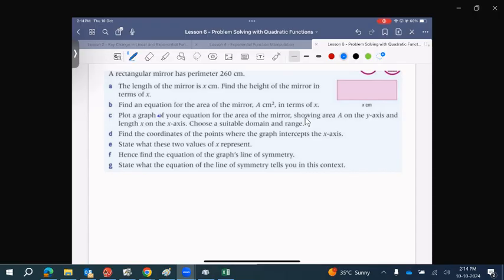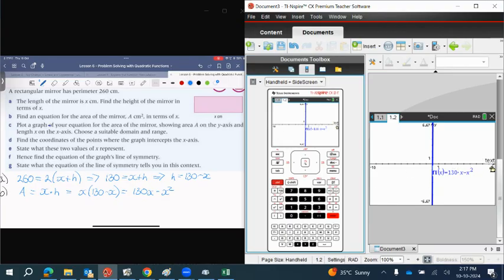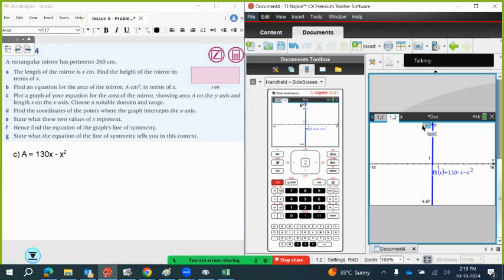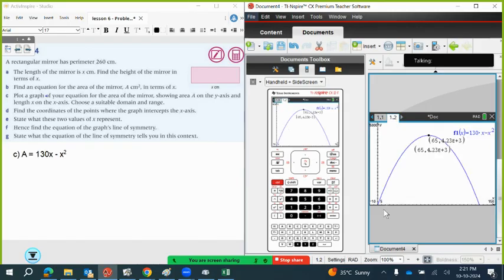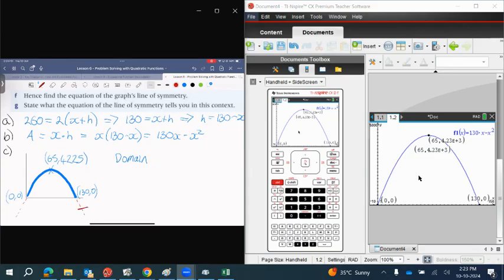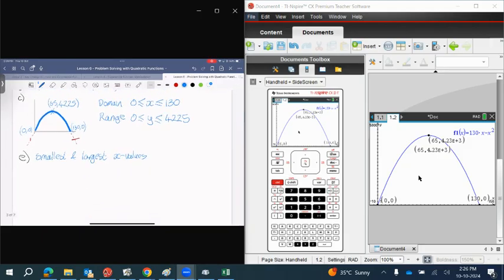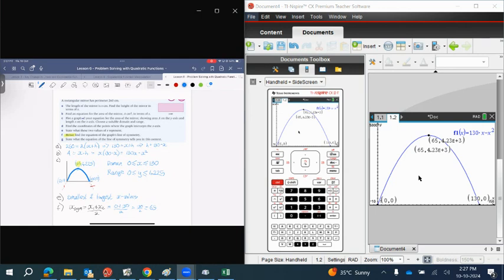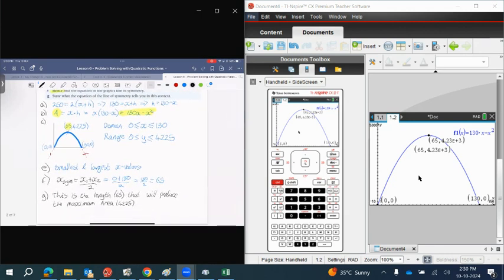\AISL U2L6 - Problem Solving with Quadratic Functions - Q2